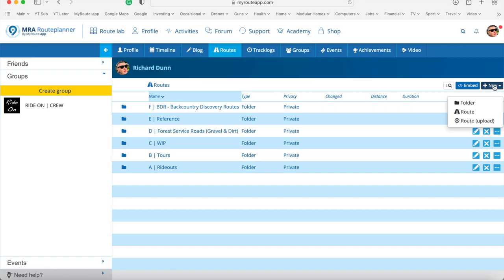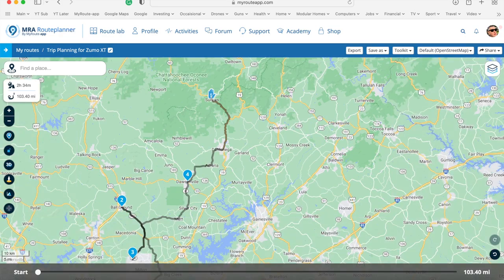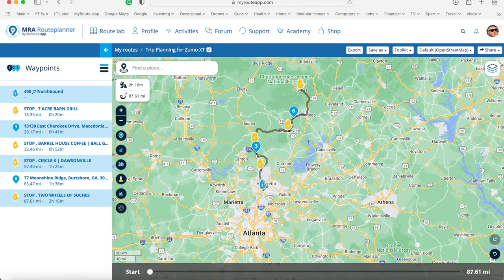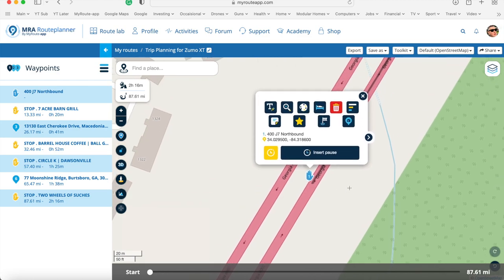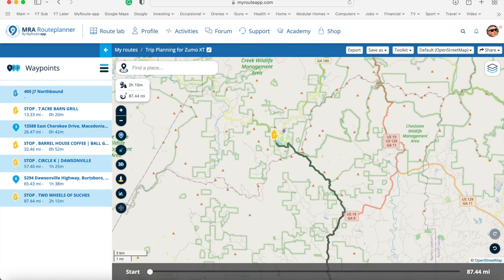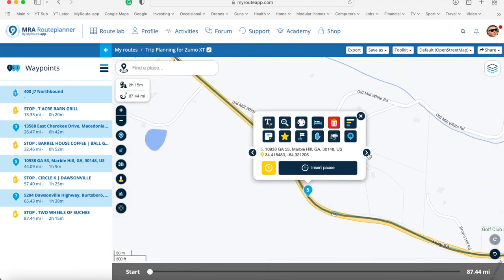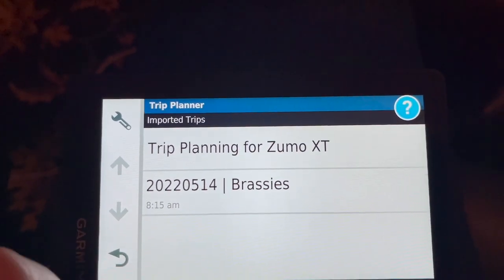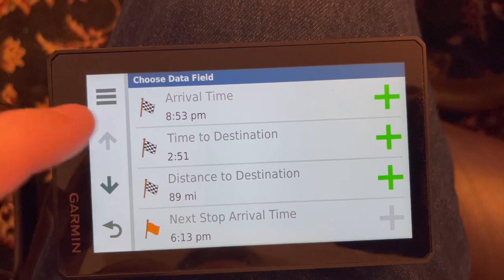RIDE ON | Trip Planning | Garmin Zumo XT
How to plan a Route that works from creating a GPX file to importing and using it in the Garmin Zumo XT